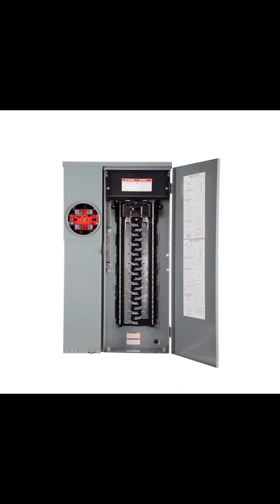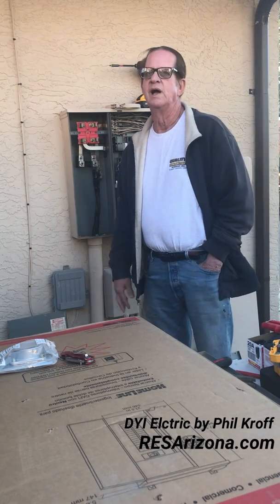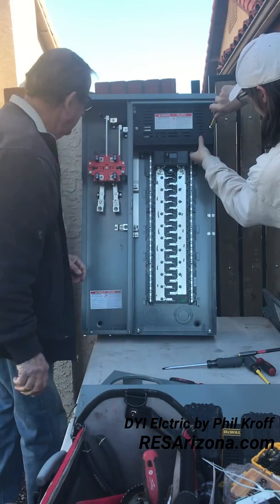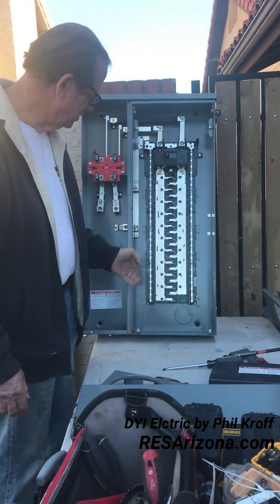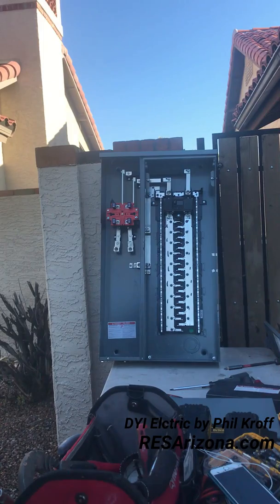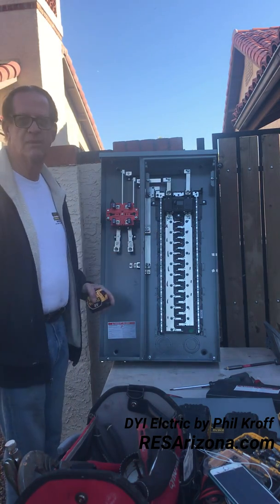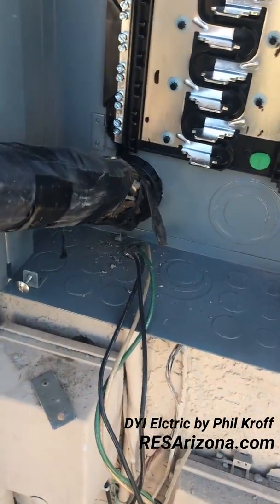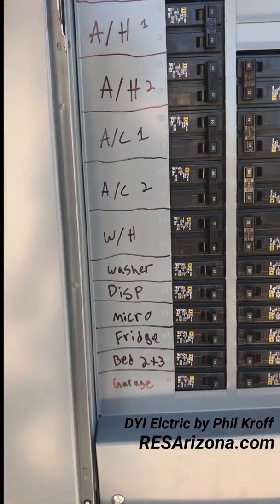All in one electric panel upgrade Install and review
This video is a how to install a residential electric panel tutorial. We install and review a solar ready  SQUARE D SC42M200PS ALL-IN-ONE RING OH/UG SURFACE 200A SOLAR READY PANEL WITH A 225 AMP BUS